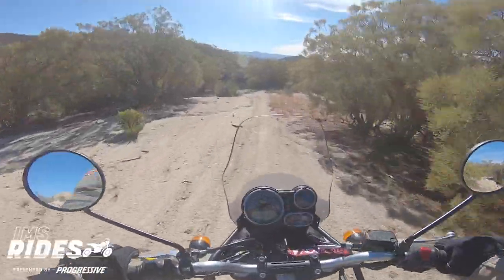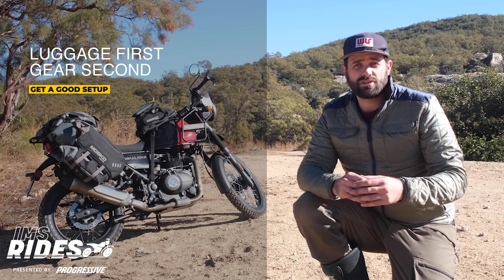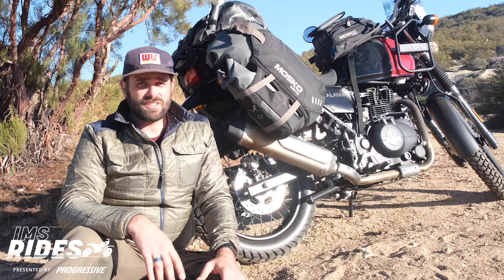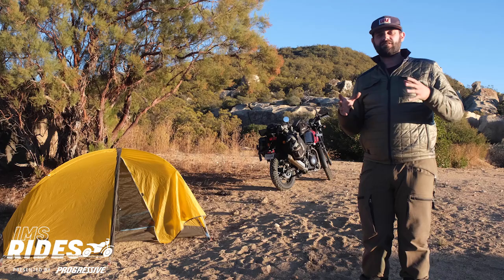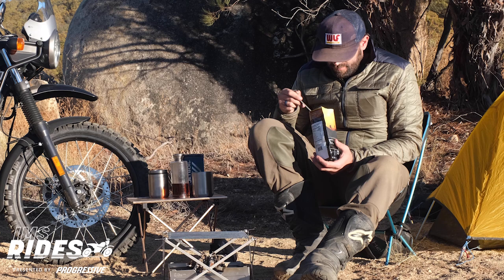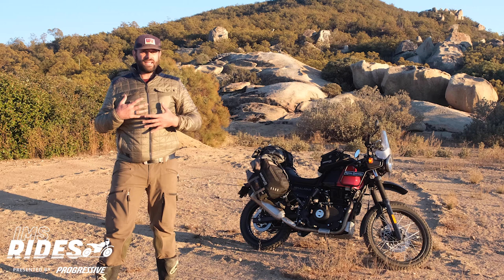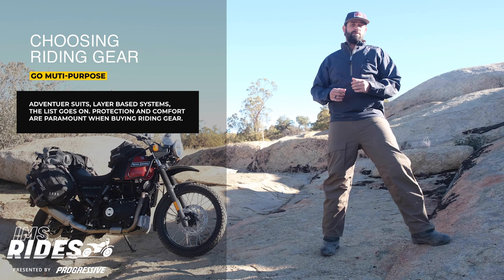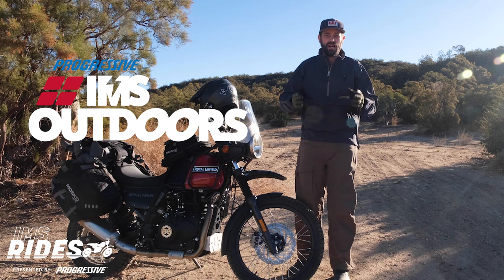A Beginners Guide To Motorcycle Camping | IMS Rides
Live a life of two wheeled adventure. Getting started in motorcycle camping is easier than you think. Sure there are a lot of choices to make but the goal for anyone seeking to ride motorcycles and enjoy the outdoors is being able to build your own motorcycle camping kit with confidence. Sam Bendall and Jesse Kimball show you how. Featuring top gear from Mosko Moto and the Royal Enfield dual-purpose Himalayan.

0:00 Welcome to IMS Rides
0:40 Bike and Overview
1:08 Royal Enfield Himalayan
1:29 Selecting Luggage
2:00 Mosko Moto Reckless 80L Revolver V3.0
2:40 How to Pack your Bags
3:45 Camping Essentials
4:09 Tents are the Best
4:32 Packing Tent Poles
4:57 Hammocks
5:16 Sleeping bags, cots, and pads
6:14 Food and Cooking!
6:48 Transporting Water!
7:15 Fancy Items
7:35 Tank Bag and the Mosko Moto Nomax
8:51 Tool Roll and Maintenance
9:28 Straps!
9:42 Choosing Great Riding Gear
10:44 Thanks for coming to Class. Info On IMS Outdoors

Cinematography and Editing by
Sam Bendall

Produced by:
Informa Markets and Progressive IMS Outdoors

To learn more about the Progressive IMS Outdoors Tour and purchase tickets,

IMS Outdoors Bonafide Awesome Motorcycle Camping Kit Breakdown:

Sam’s Riding Gear
Forcefield EX-K Harness FLITE +
Mosko Moto Rak Pullover
Mosko Moto Rak Overpant
Mosko Moto Woodsman Pant
Mosko Moto Jackaloft Midlayer
Merino Wool Base Layers
Alpinestars Corozol Boots
Leatt 3df 6.0 Impact Pants

Luggage / Packing Items
Mosko Moto Reckless 80L
Mosko Moto NOMEX Tank Bag
ROK Adjustable Stretch Straps
Bungie Net
Air Pump
Mosko Moto Fatty Tool Roll
Tire Flat Patch Kit
Tools
JB Weld Epoxy
Tire Irons
Bead Breaker

Camp / Shelter and Sleep
Nemo Hornet 2P Tent
NEMO Sonic 0 Sleeping Bag and Compression Sack
Helinox Lite Cot

Camp / Food, Comfort, and Relax
Helinox Chair One
King Camp Table
Jetboil Flash Stove / Gas Canister
Dehydrated Food
Aged & Ore Travel Flask
Wolf and Grizzly Fire Safe and Grill
Instant Coffee
Flint Steel Firestarter
Protein Bars / Snacks
MSR Dromedary water bladder

Camp Misc
Black Diamond Headlamp
Nitecore Flashlight
Camping Mug
Spork
Small First Aid Kit / CAT Tourniquet
Leatherman Multi-Tool
SOG Knife / Hatchet / Foldable Shovel kit
Ferrum Forge Prolix Pocket Knife
Garmin InReach Mini Satellite GPS Messenger
Pocket camera

Additional Items
Batteries
Extra socks / Chonies / spare shirt
Camp Slip on Shoes
Beanie / Hat